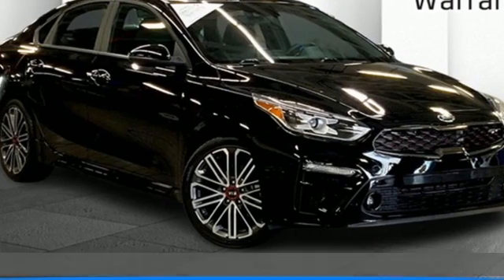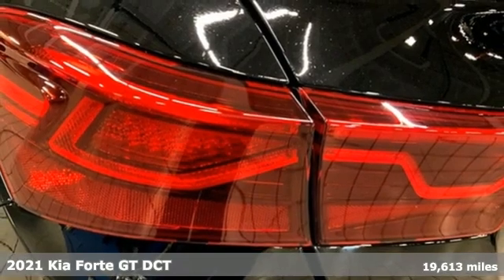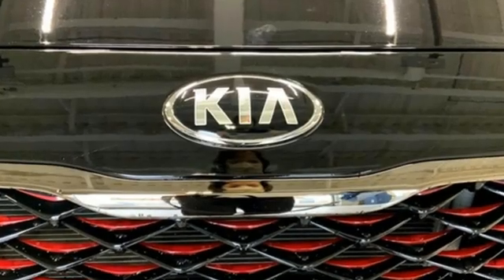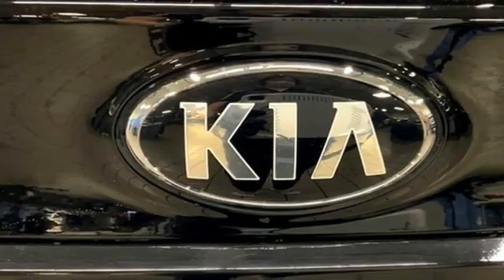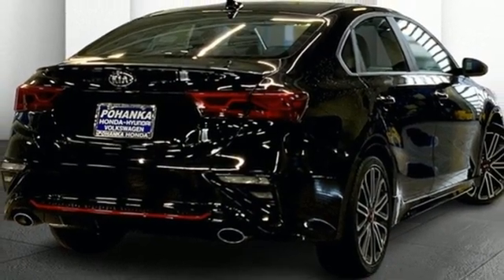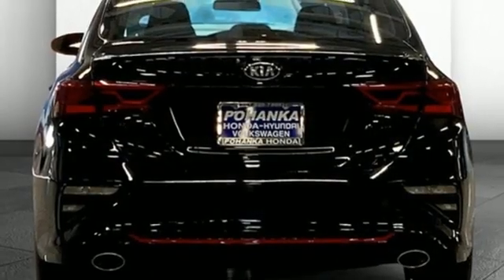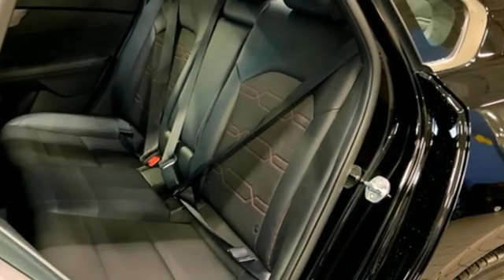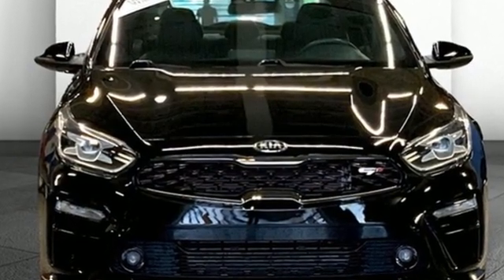Used 2021 Kia Forte Washington DC Honda Dealer, MD H7534 - SOLD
Year: 2021
Make: Kia
Model: Forte
Trim: GT
Engine: 1.6L 4-Cylinder
Transmission: 7-Speed Automatic
Color: Black
Interior: Black
Mileage: 19613
Stock #: H7534
VIN: 3KPF44AC4ME273566
CARFAX One-Owner. Clean CARFAX. Aurora Black Pearl 2021 Kia Forte 2021 Kia Forte GT GT FWD 7-Speed Automatic 1.6L 4-CylinderbrPohanka Certified Used Car come with our exclusive "Forever Warranty" at no additional cost. The power train, engine and transmission, are covered under this nationwide warranty for as long as you own your car. We also offer Guaranteed Satisfaction with our five-day exchange policy. Return your car for any reason, within five days, 250 miles, and damage free and exchange it for another if you are not completely happy with it.brbrWe make every effort to provide accurate information but please verify options and price with management before purchasing. All vehicles are subject to prior sale. All prices are special internet prices only. All financing is subject to approved credit. Prices exclude dealer installed options, tax, tags, registration fees and processing fee of $499. Not required by law. Published price subject to change without notice to correct errors and omissions or in the event of inventory fluctuations. Vehicle offers/prices & internet price quotes valid for 48 hours from initial posting date, subject to change by dealer/manufacturer without notice. Vehicles may be in transit to dealer. Vehicle photos may not match exact vehicle. Please call to confirm availability status. NHTSA Government 5-Star Safety Ratings are part of the U.S. Department of Transportationa€TMs New Car Assessment Program Model tested with standard side airbags (SAB). **Based on model year EPA mileage ratings. Use for comparison purposes only. Your mileage will vary depending on driving conditions, how you drive and maintain your vehicle, battery pack age/condition, and other factors.

Address:
1772 Ritchie Station Court Capitol Heights